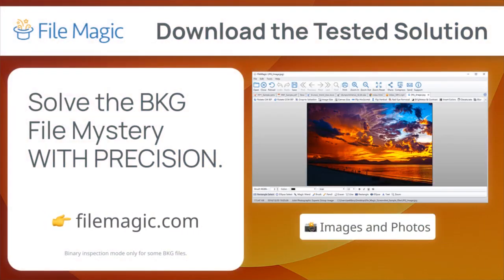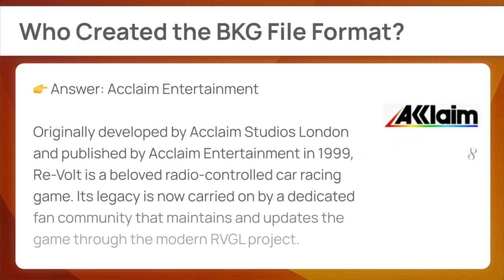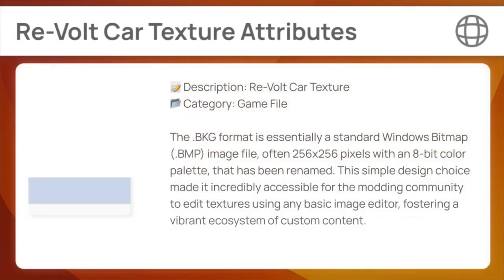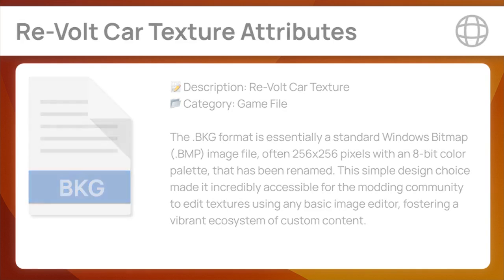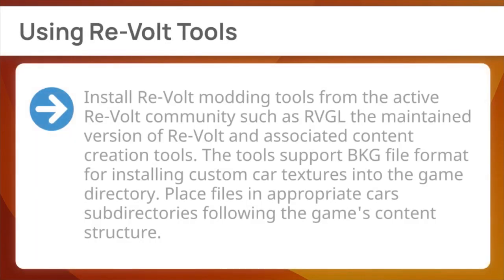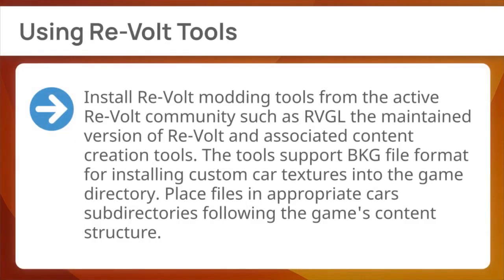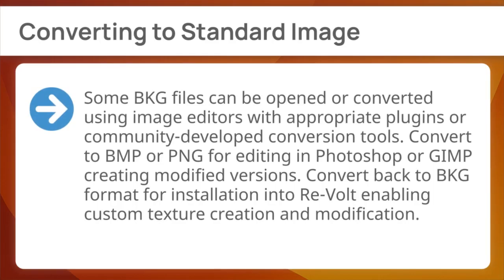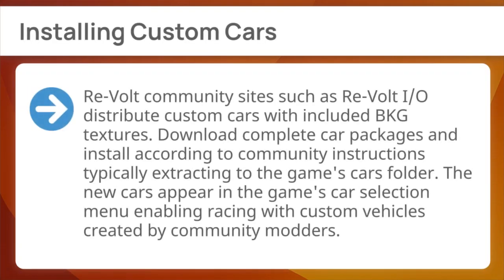How to Open BKG Files (Re-Volt Car Texture)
Running into issues with Re-Volt Car Texture formats? This happens all the time. I’ll show you how to open, view, and resolve BKG file problems on Windows.

A .BKG file is a texture file used by the classic racing game Re-Volt to define the appearance of a car's body. Users encountering this file are typically part of the game's modding community, seeking to create or install custom car skins to personalize their gameplay experience.

The .BKG format is essentially a standard Windows Bitmap (.BMP) image file, often 256x256 pixels with an 8-bit color palette, that has been renamed. This simple design choice made it incredibly accessible for the modding community to edit textures using any basic image editor, fostering a vibrant ecosystem of custom content.

▶ What We'll Cover:

- Correct system errors that interfere with BKG files
- Find the correct program to open the BKG file
- Discover the background of the BKG file format
- See what the BKG file contains and how it’s commonly used
- Restore proper BKG file-to-program associations
- Installing Custom Cars
- Using Re-Volt Tools
- Converting to Standard Image

▶ Common BKG Tools:

Re-Volt (Acclaim Entertainment)

🛠️ Troubleshooting Steps:

1️⃣ Using Re-Volt Tools

Install Re-Volt modding tools from the active Re-Volt community such as RVGL the maintained version of Re-Volt and associated content creation tools. The tools support BKG file format for installing custom car textures into the game directory. Place files in appropriate cars subdirectories following the game's content structure.

2️⃣ Converting to Standard Image

Some BKG files can be opened or converted using image editors with appropriate plugins or community-developed conversion tools. Convert to BMP or PNG for editing in Photoshop or GIMP creating modified versions. Convert back to BKG format for installation into Re-Volt enabling custom texture creation and modification.

3️⃣ Installing Custom Cars

Re-Volt community sites such as Re-Volt I/O distribute custom cars with included BKG textures. Download complete car packages and install according to community instructions typically extracting to the game's cars folder. The new cars appear in the game's car selection menu enabling racing with custom vehicles created by community modders.

Timestamps:

00:00 - BKG File Viewer Setup
00:26 - The BKG File Format
00:44 - How the BKG Format Is Structured
01:07 - Apps that Open BKG
01:23 - Reading BKG Files
01:48 - Solving BKG Problems
02:53 - Using Universal Tools